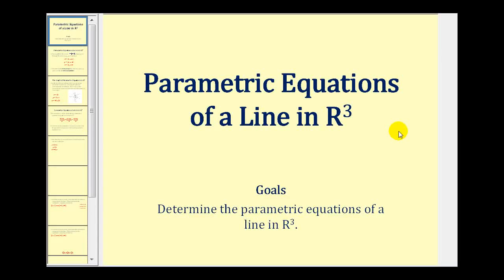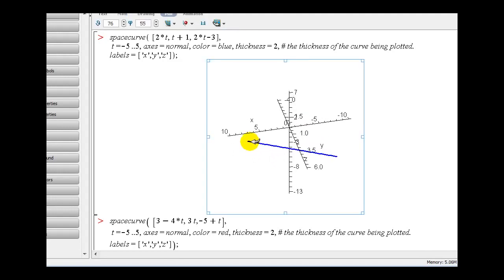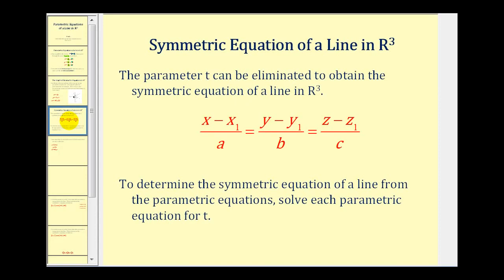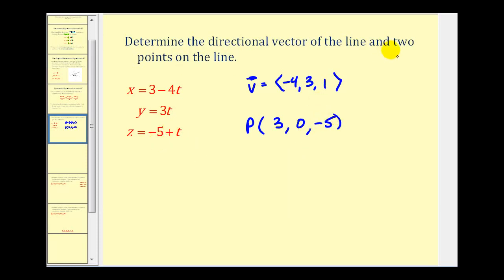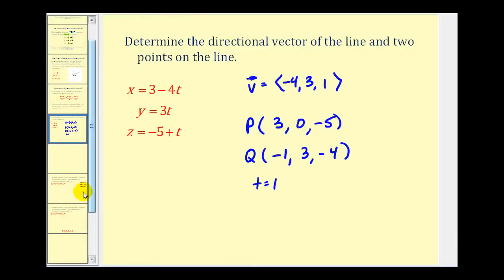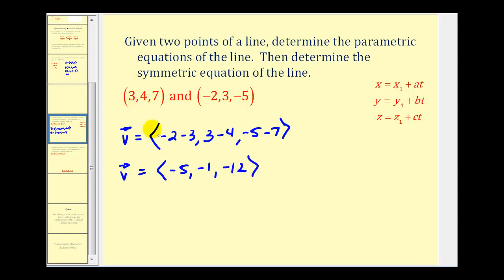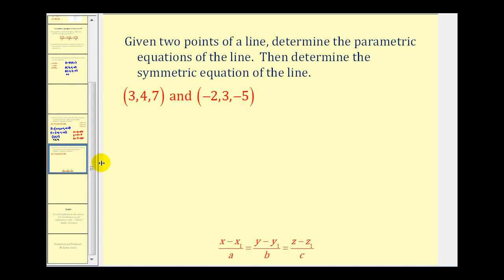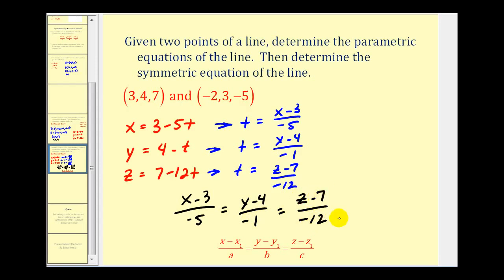432 Parametric equations of a line in 3D